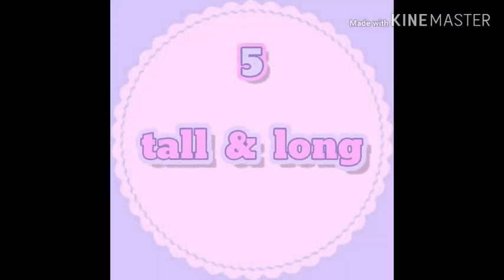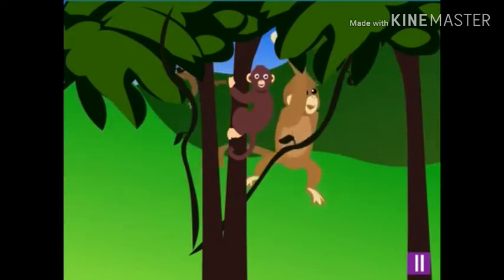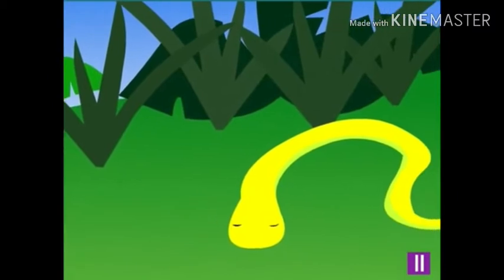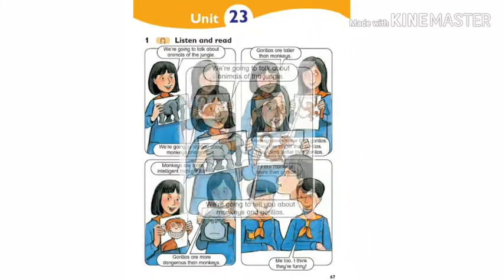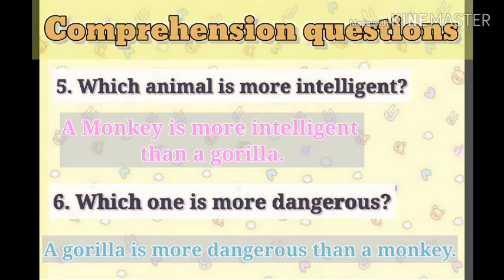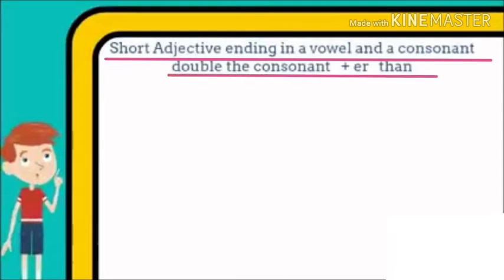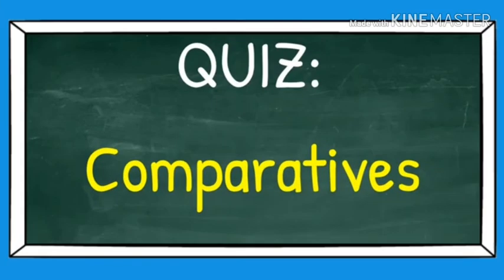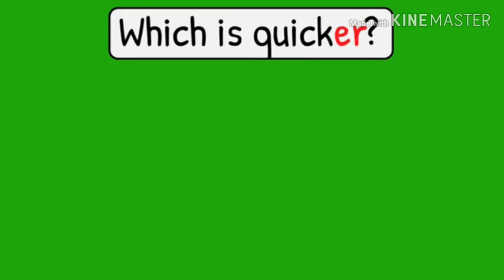EFS lesson, grade 4, Unit 23